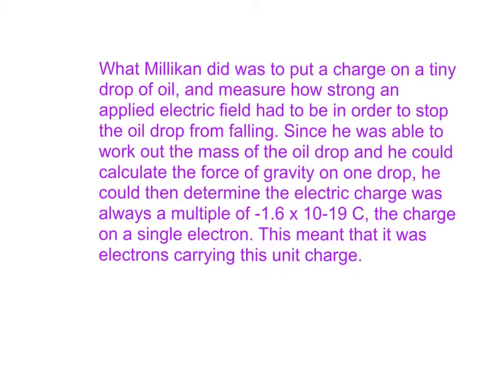Made with Explain Everything